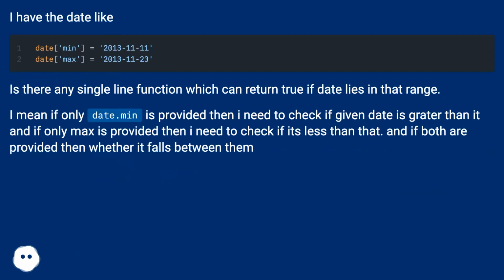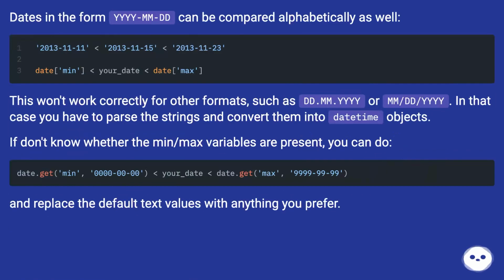How can i find if the date lies between two dates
Chapters
00:00 How Can I Find If The Date Lies Between Two Dates
00:29 Accepted Answer Score 8
01:04 Answer 2 Score 2
01:30 Answer 3 Score 1
01:42 Thank you